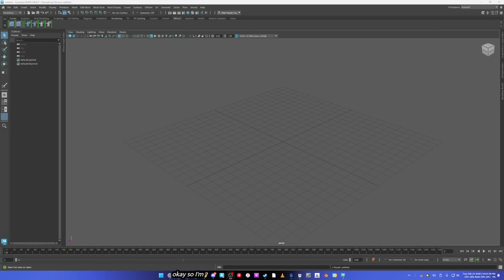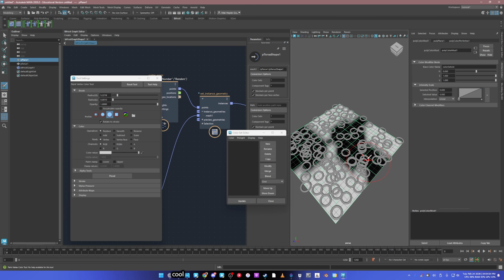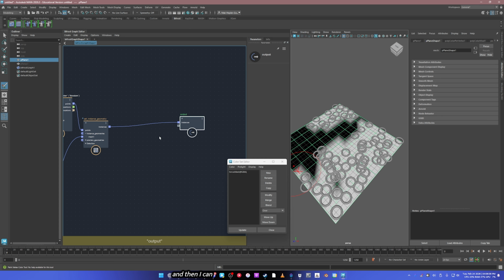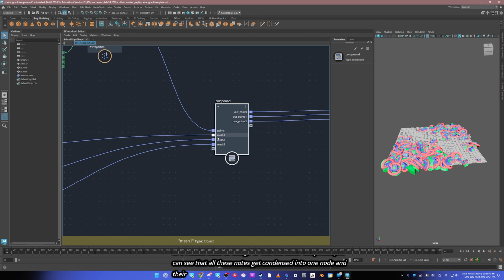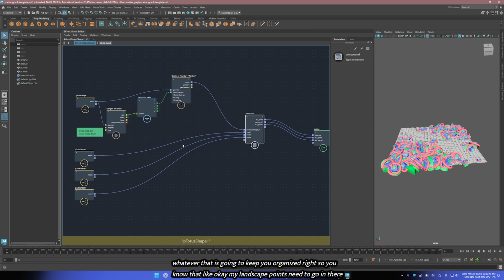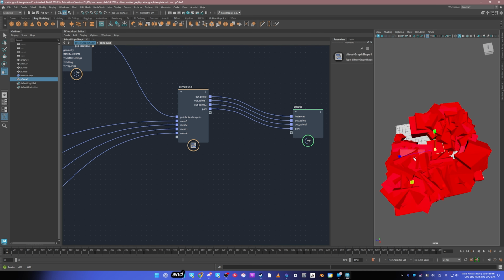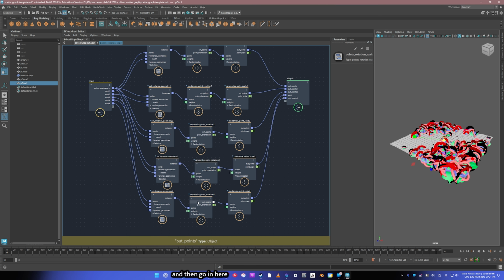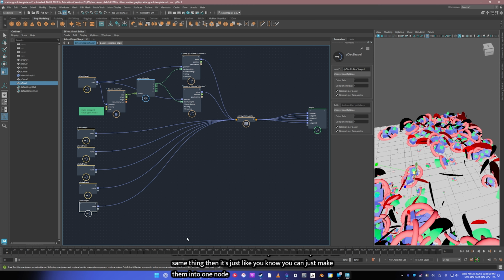[updated] bifrost scatter points workflow | maya 2026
workflow showing how to instance geometry along a landscape plane via bifrost scatter points node. creates variation via random rotation and scale.

also covers how to utilize the color sets [vertex paint weights] to paint on and off density weights in the scatter points node.